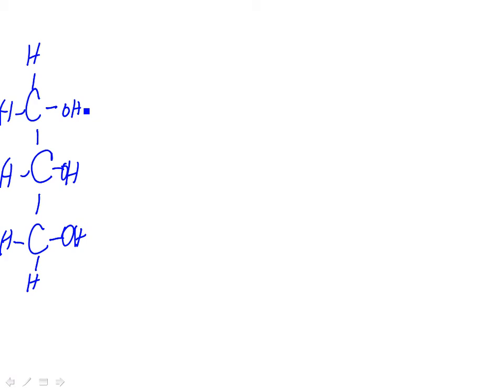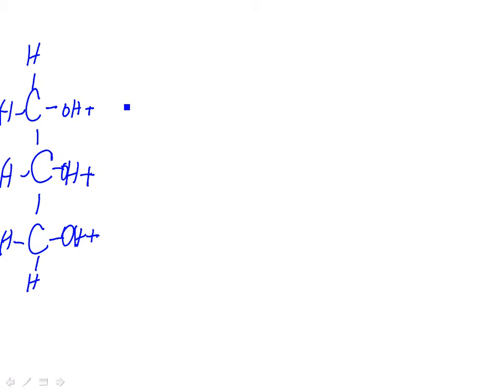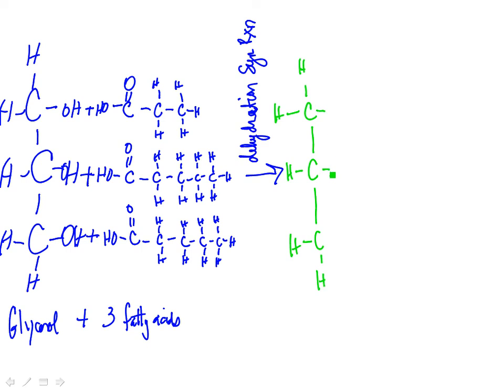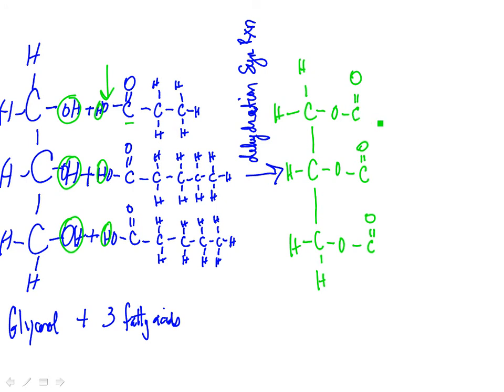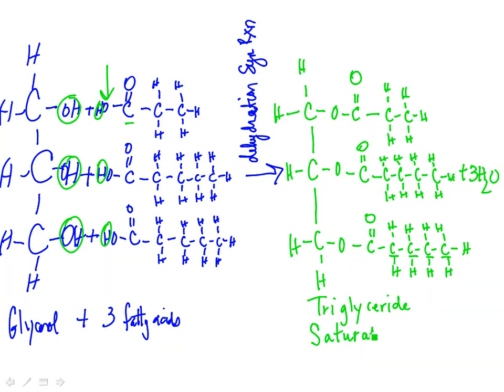Dehydration Synthesis of Triglycerides chapter 3